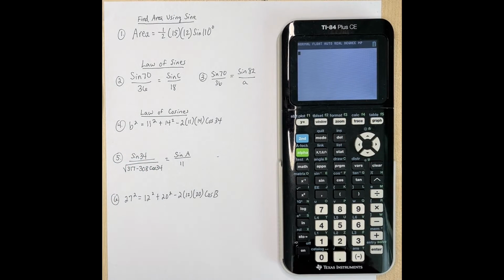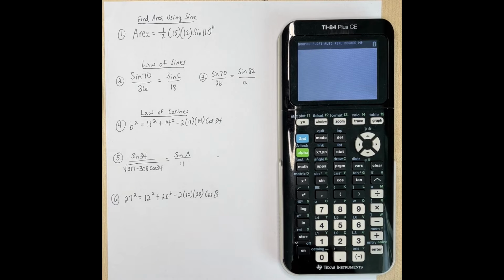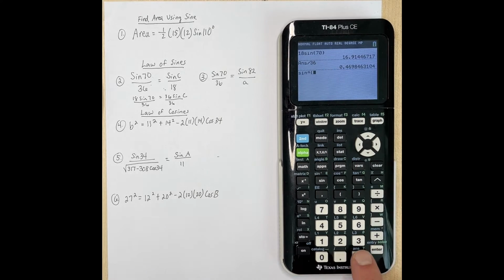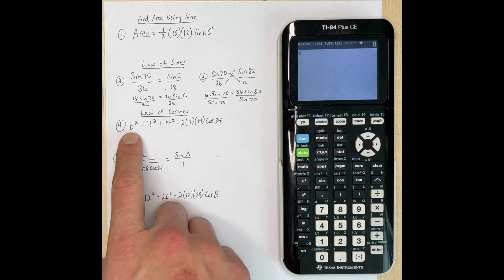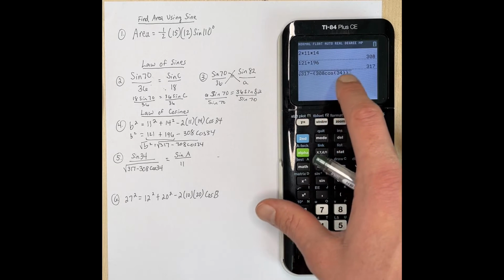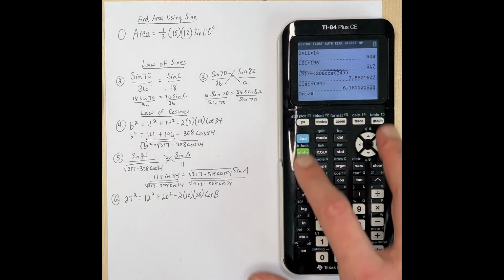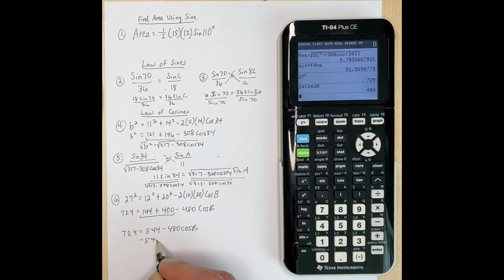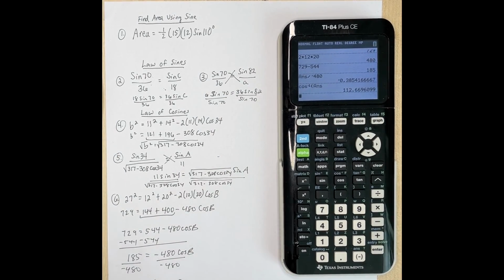Use Sin, Cos, Tan Buttons on TI-84 Plus CE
Learn how to use the Sine, Cosine, and Tangent buttons on the TI-84 Plus CE Graphing Calculator! In this video, we will look at problems involving finding the area of a triangle using Sine, using the Law of Sines, and using the Law of Cosines!

💡 Learn more about using the TI-84 Plus CE Graphing Calculator by checking out my full TI-84 Plus CE playlist!